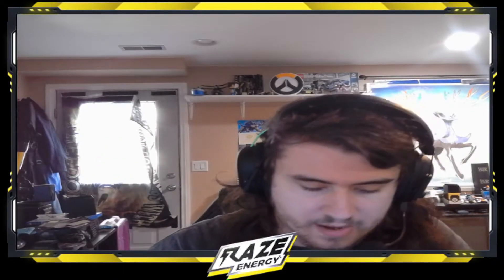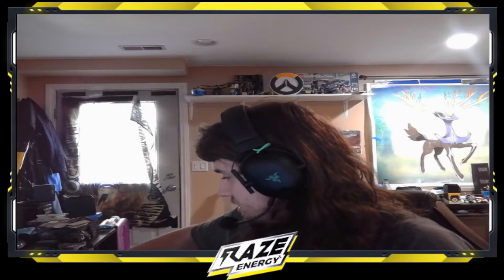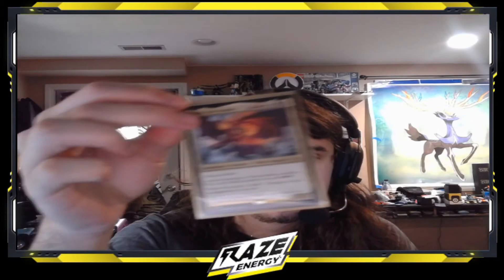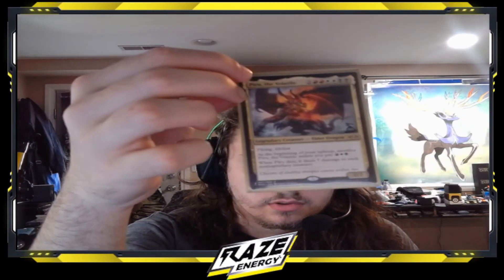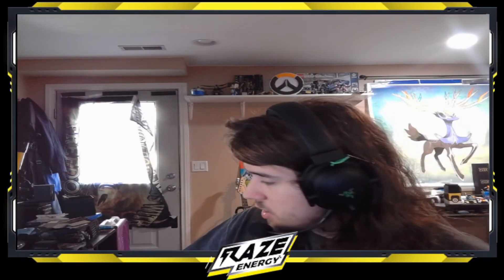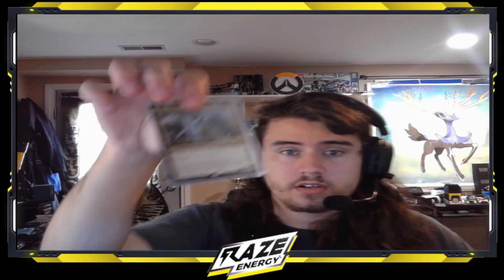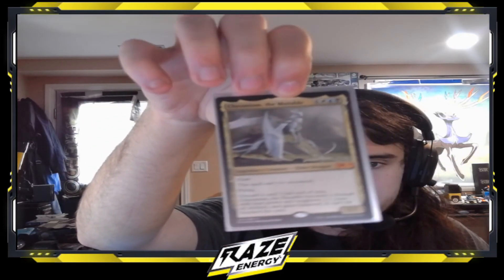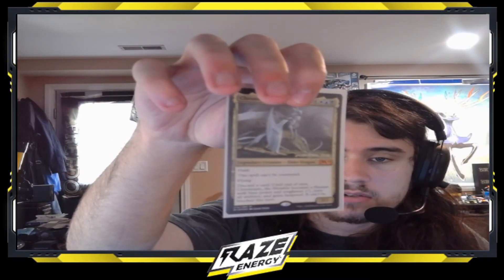Atrix Black Matte Sleeve Review